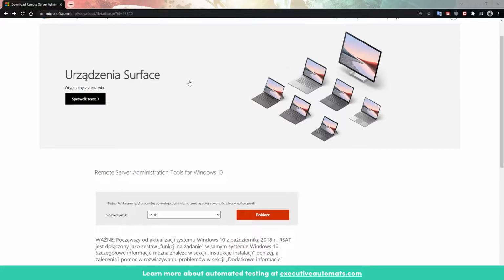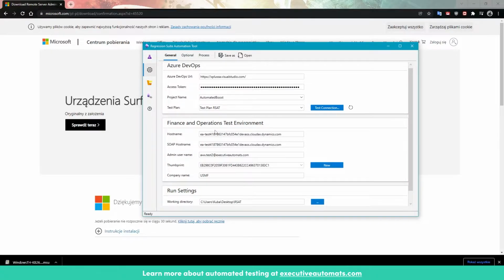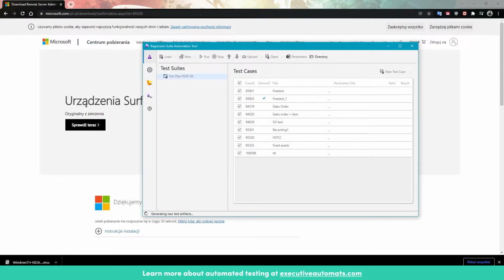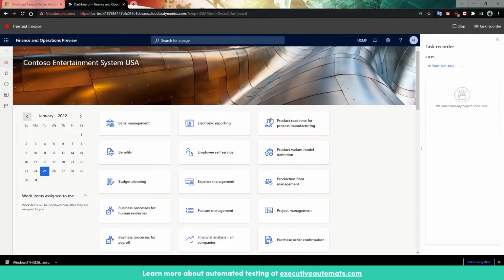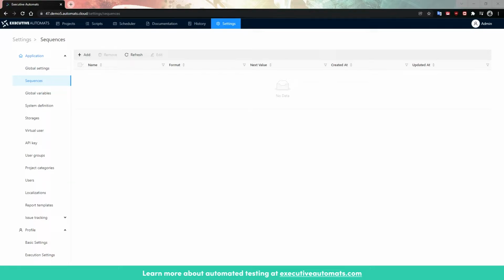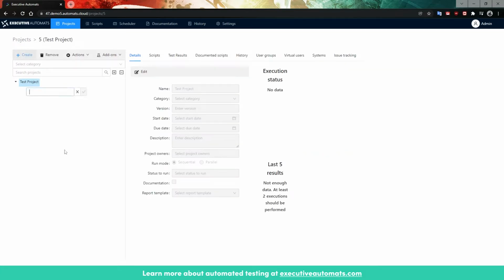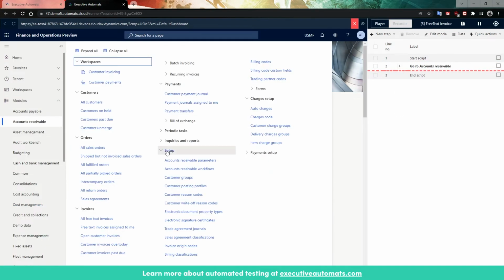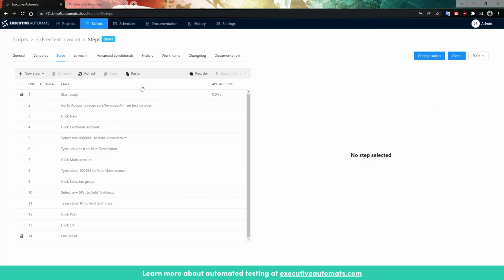Executive Automats vs Regression Suite Automation Tool (RSAT) for D365 - Installation & Setup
Let’s take a look at how the installation and setup process differs for Regression Suite Automation Tool (RSAT) and Executive Automats.